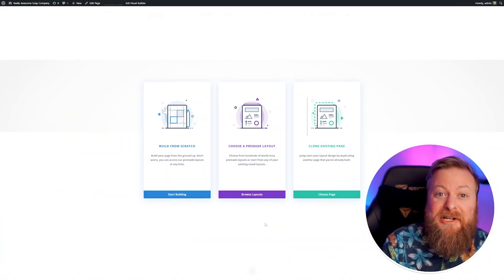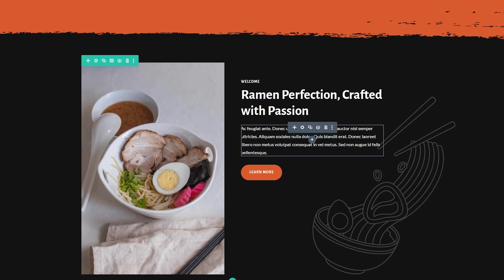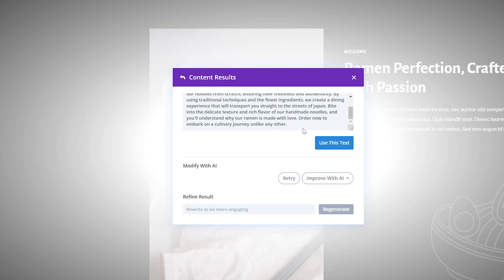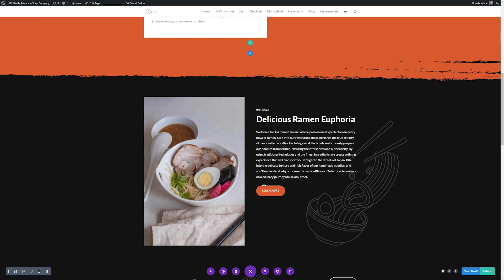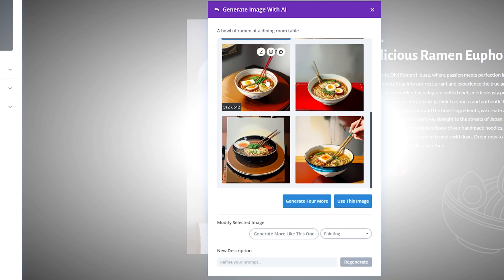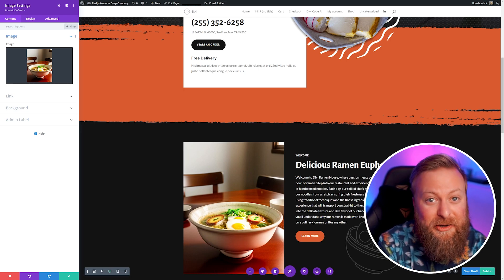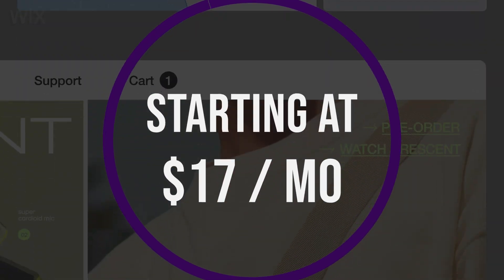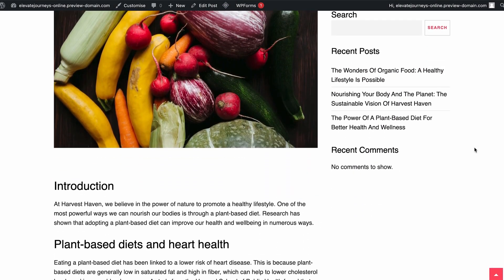How To Make A Website With AI (2025 Guide)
Building a website nowadays is not as daunting a task as it once was, but it can still prove to be a bothersome process. A typical webpage comprises considerable text, images, and careful organization. Wouldn’t it be fantastic if you could craft a website from scratch in just a few minutes? Today we will show you How To Make A Website With AI!

Timestamps ⏰
0:00 Intro
0:13 Using Divi AI To Create An Awesome Website
0:58 Creating Copy With AI
02:33 Generating Images With AI
04:16 Using WIX ADI
04:59 Using Hostinger AI
05:45 Closing Thoughts